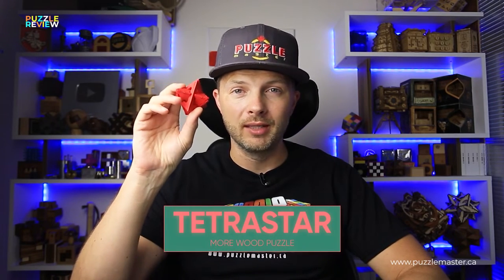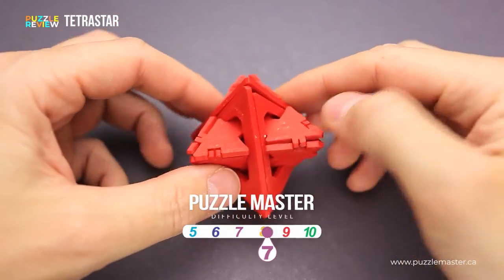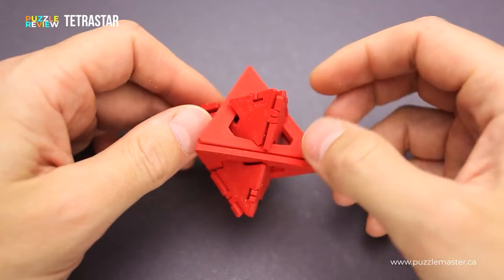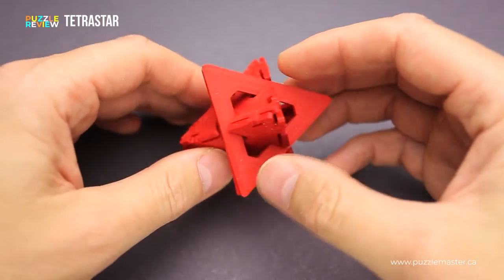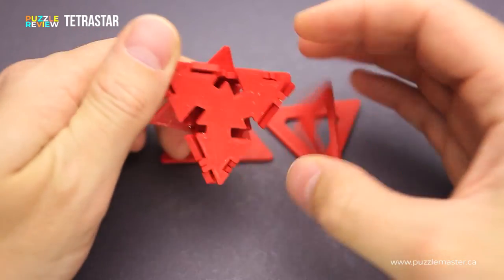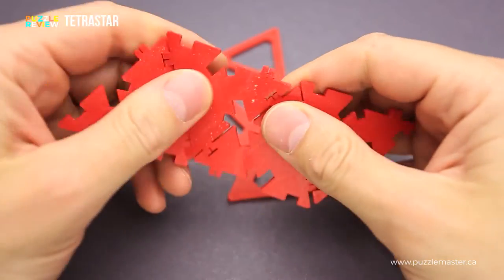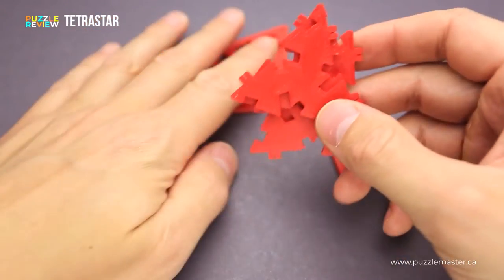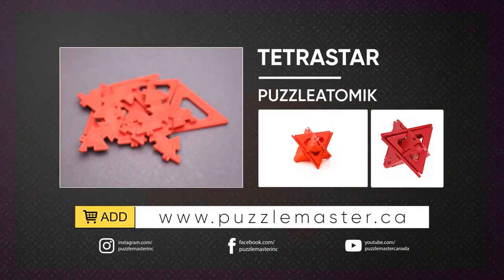Tetra Star from Puzzleatomik - Review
This review of Tetra Star puzzle from Puzzleatomik, shows you the ease of which this puzzle comes apart, but getting it back together is definitely tricky.

Tetrastar box is an assembly-disassembly puzzle. It looks totally impossible. Once you figure out the secret you can easily open the box!